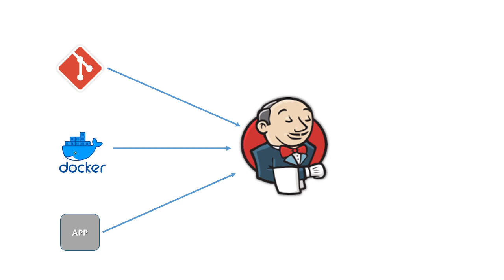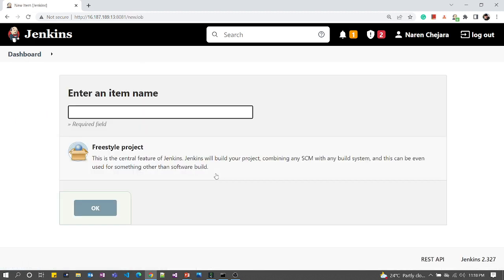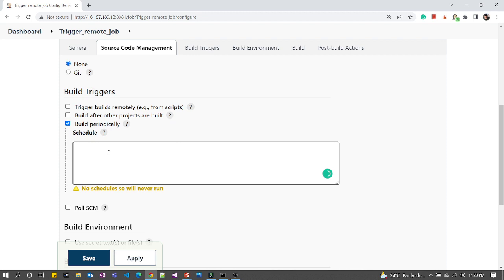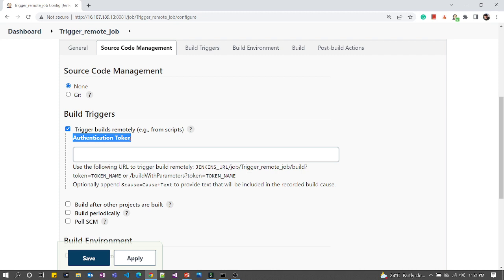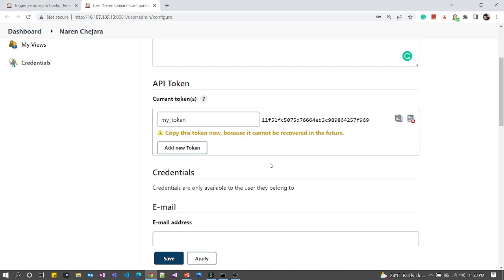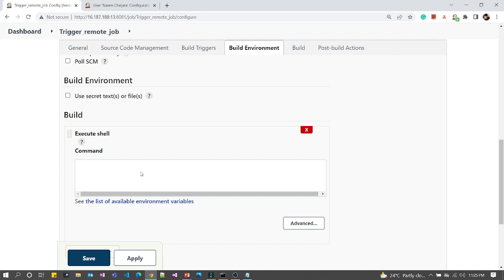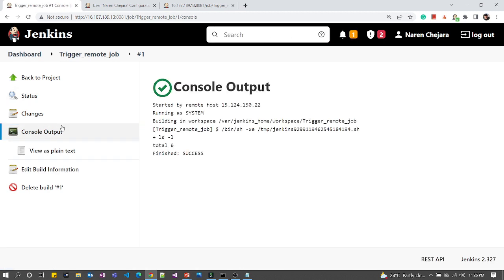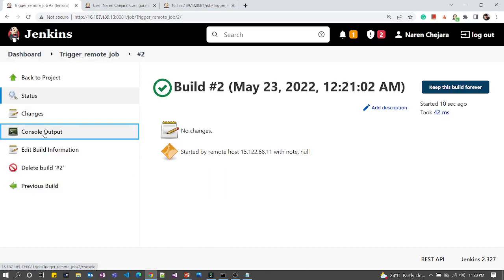Trigger Jenkins job remotely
Build trigger remotely in Jenkins
How to trigger Jenkins build remotely